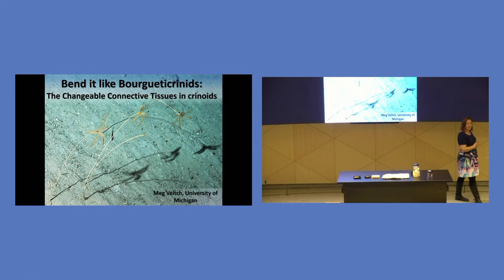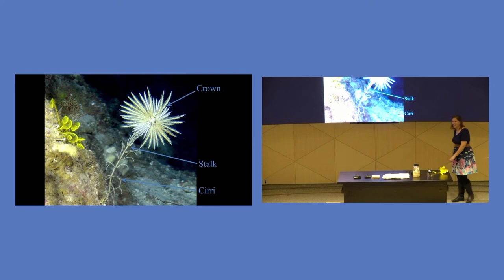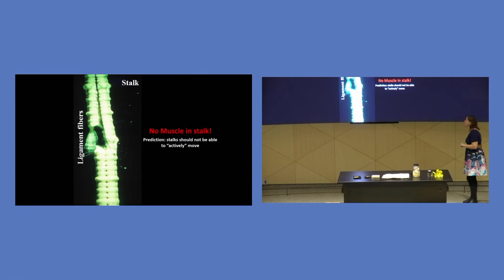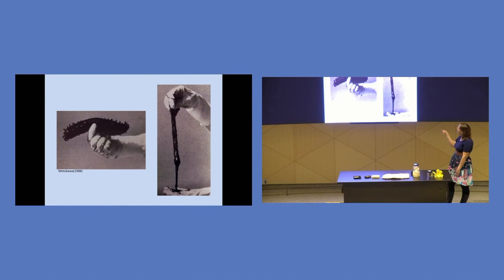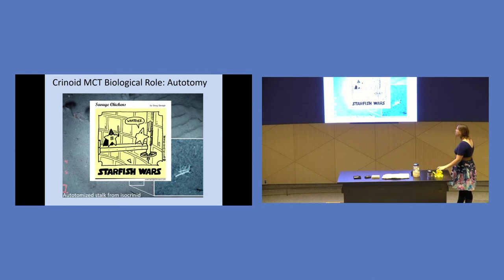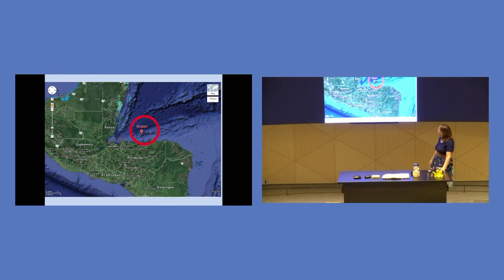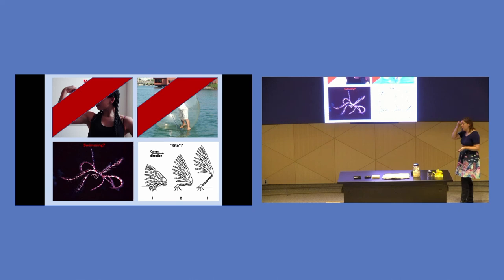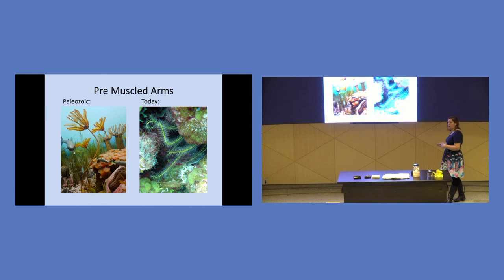Scientist in the Forum - Meg Veitch | Bend it like Bourgueticrinids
U-M paleontologist Meg Veitch, a PhD candidate in Earth and Environmental Sciences shares her research on crinoids: deep sea creatures with a long history and some very special adaptations. Learn how these living fossils actively change the properties of their body tissue, and even shed body parts!